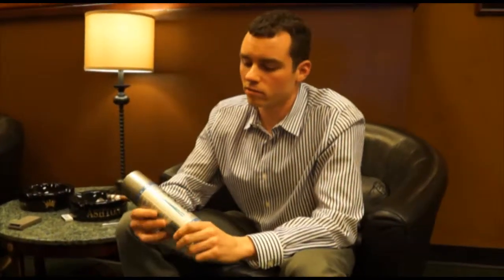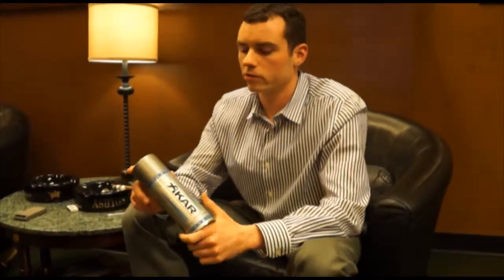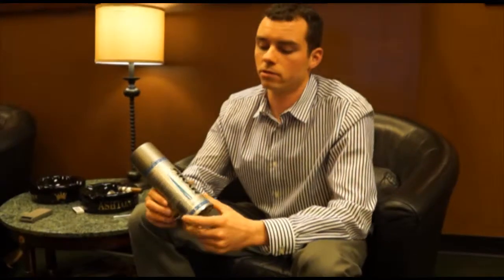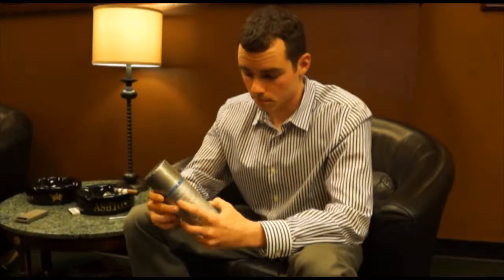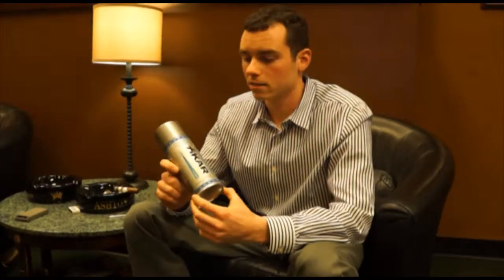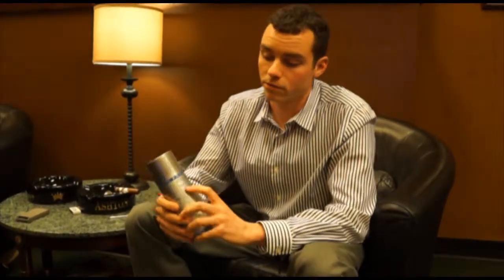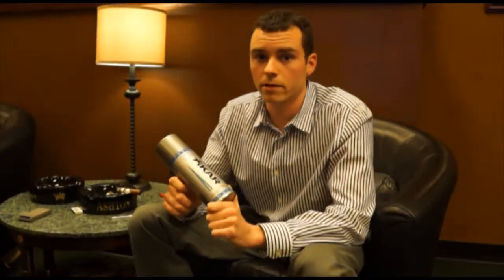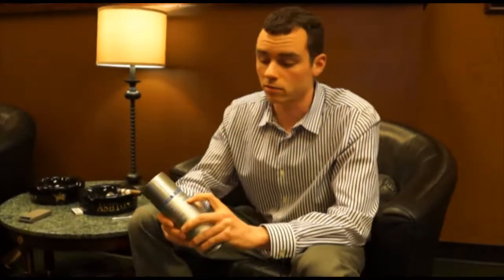Butane Quality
What to look for when purchasing Butain.